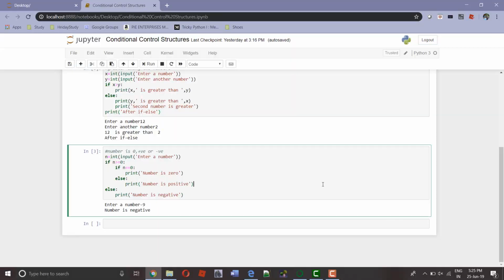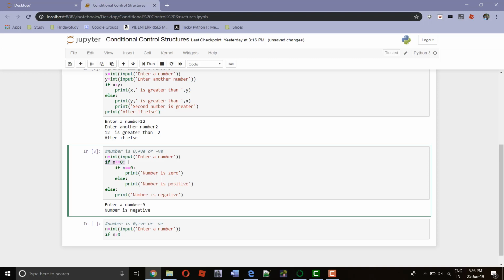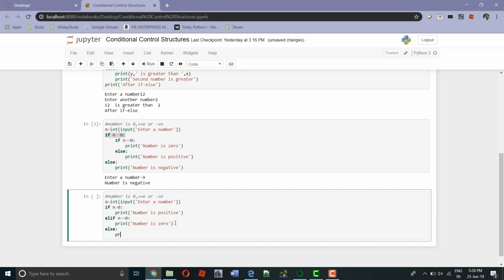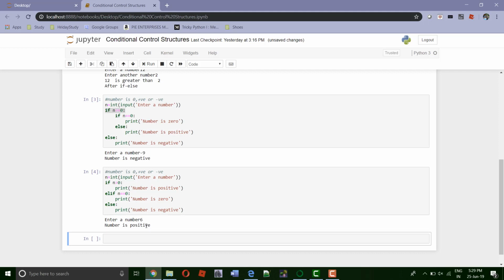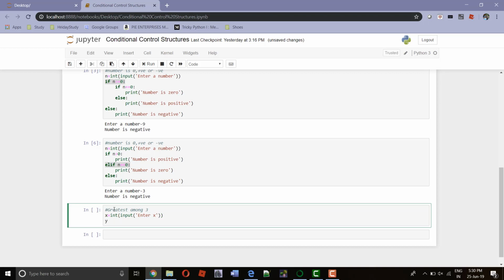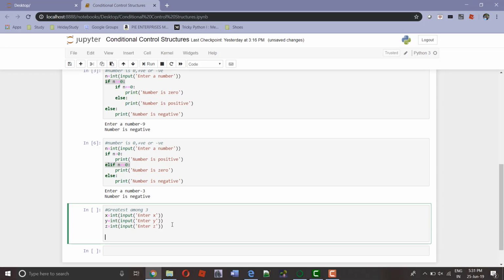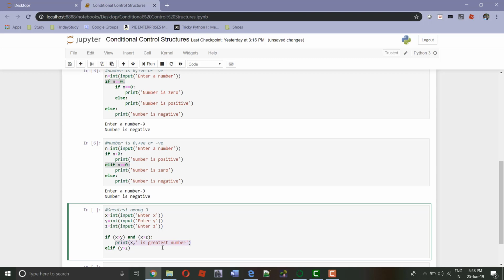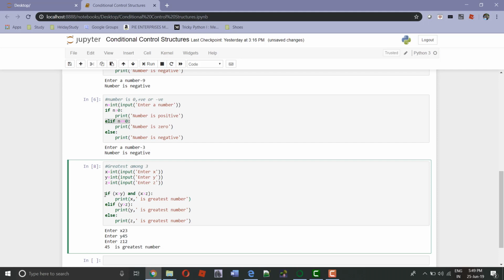Conditional control structures(if-elif-else)-IV